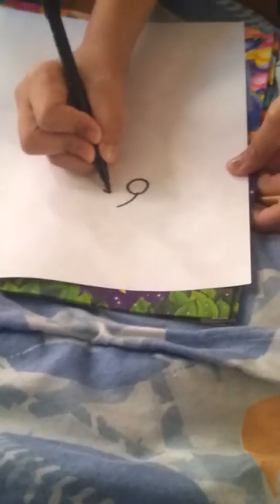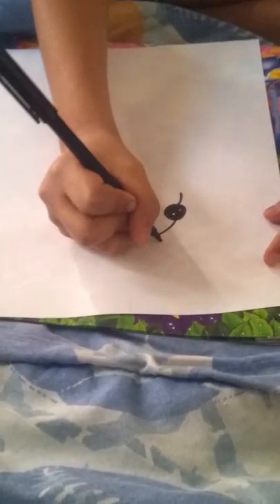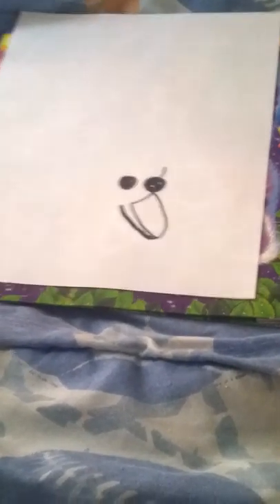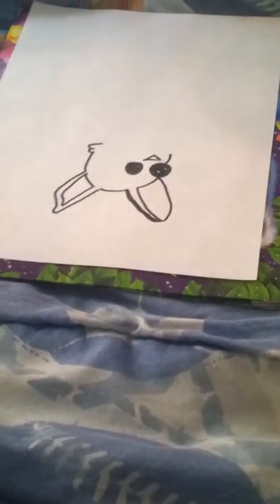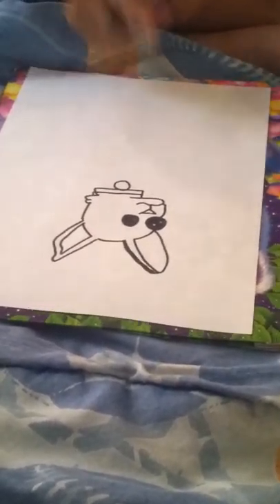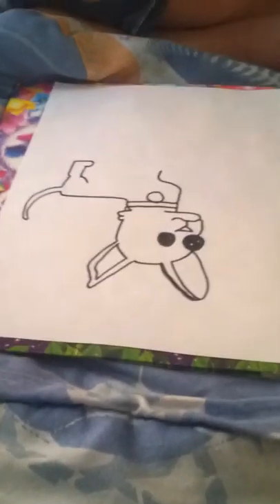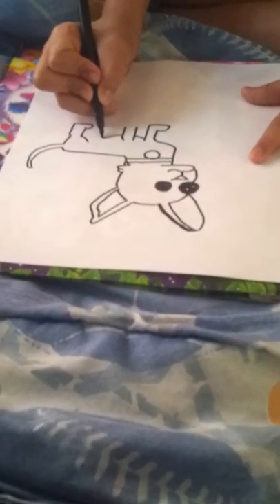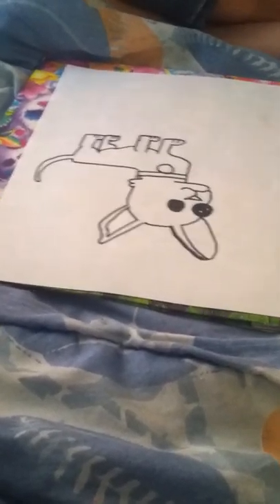How to draw a cute Chihuahua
It's fun and easy